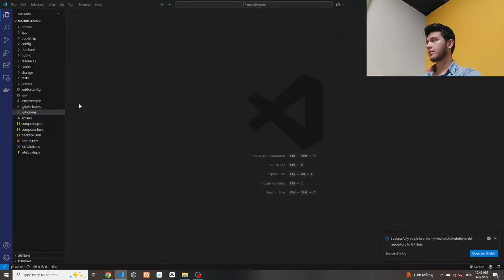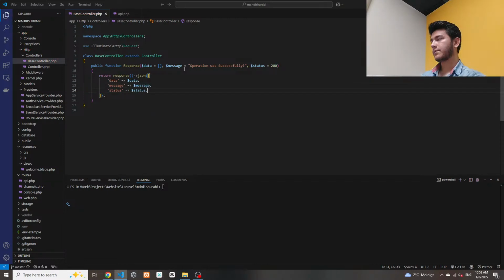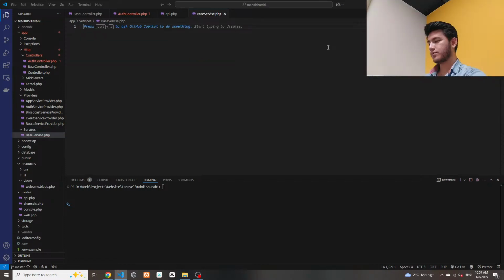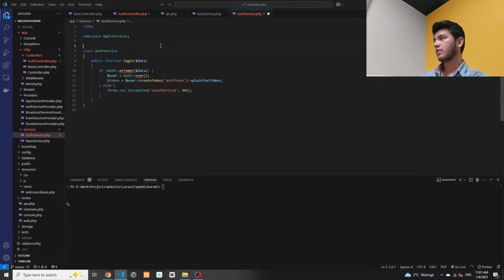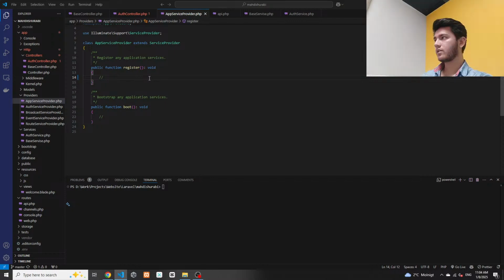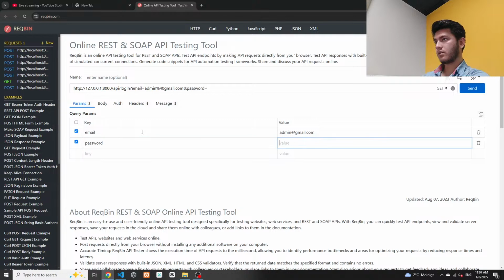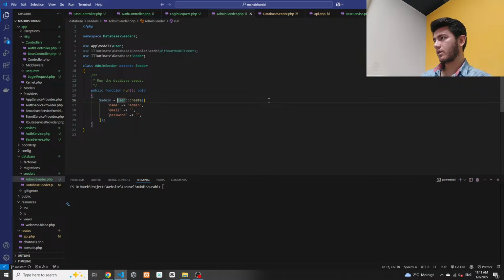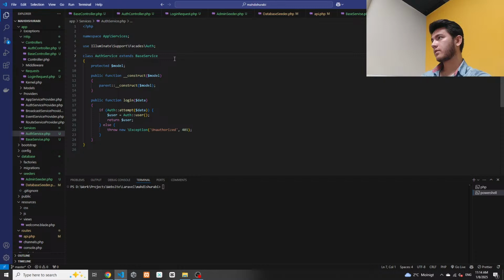LLive Laravel: Controller and Service Architecture?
SORRY ABOUT LAG, I DID NOT NOTICED IT I WILL FIX IT IN NEXT VIDEOS

In this tutorial, we dive deep into one of the most debated topics in Laravel development: Controller vs. Service Architecture.

🛠 What to Expect:

A detailed comparison of Laravel’s Controller and Service layers.
When to use controllers for quick, simple logic vs. when services are necessary for scaling your application.
Best practices for building clean, maintainable, and testable code in your Laravel projects.
Real-life examples and code demonstrations.
Whether you're a beginner looking to understand Laravel’s architecture or an experienced developer fine-tuning your application’s structure, this video will help you make an informed decision on when and how to use services to supercharge your Laravel projects.